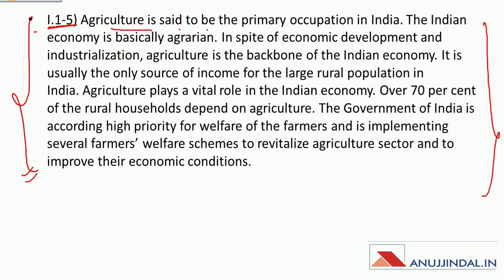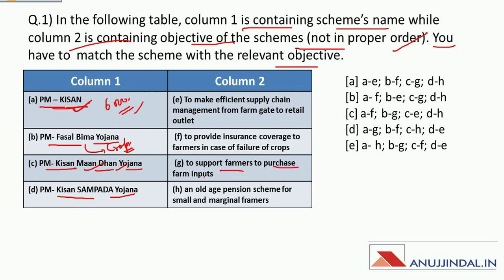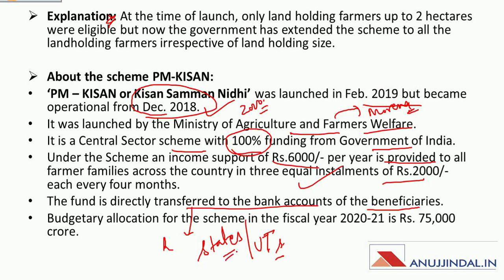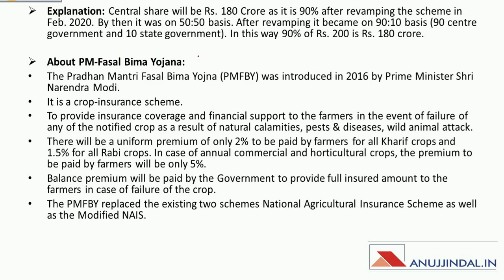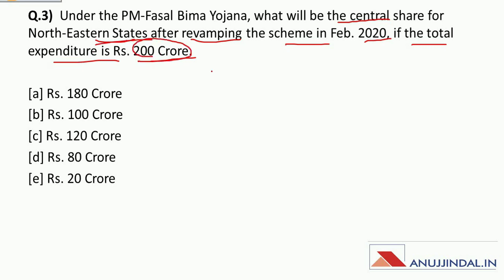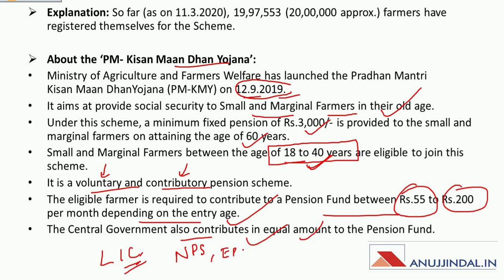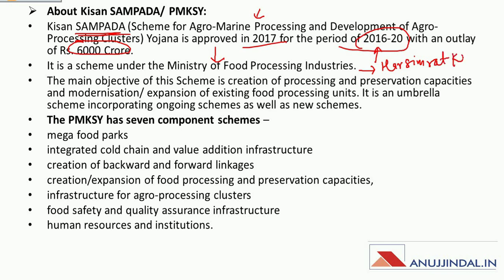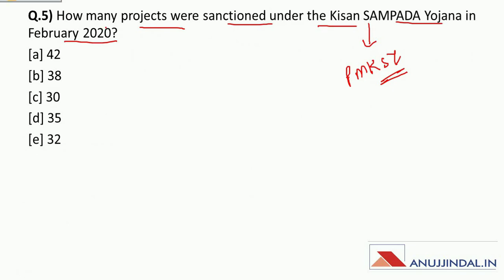PIB 247 | Daily Current Affairs | Day 11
In this session, we will discuss 5 MCQs from PIB news which are important for various government exams like UPSC, State PSC, and RBI Grade B. So, watch this session until the end.